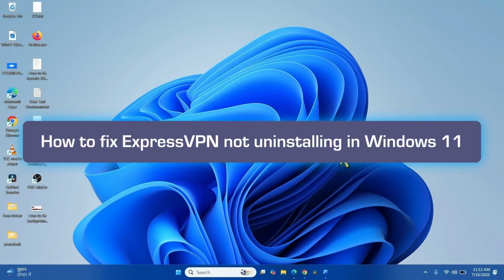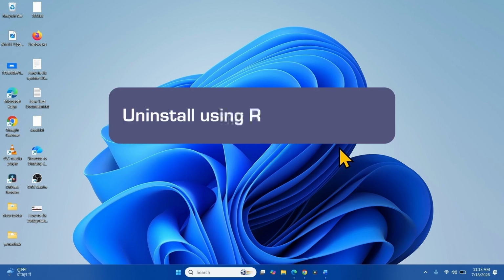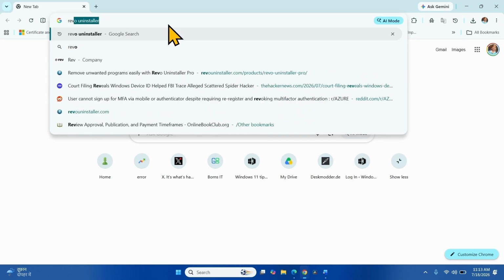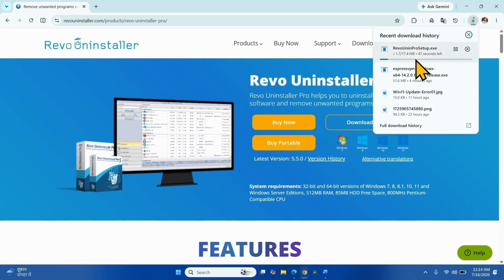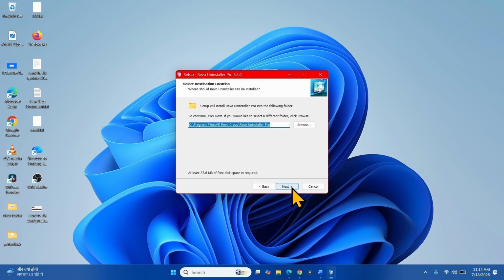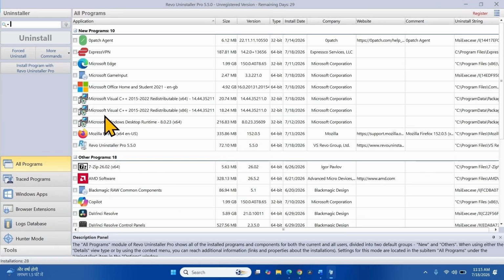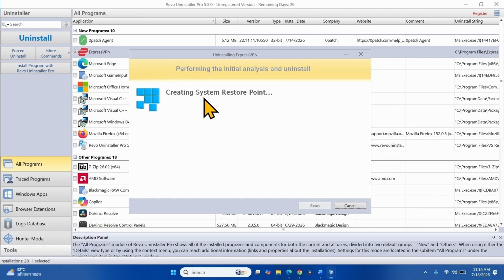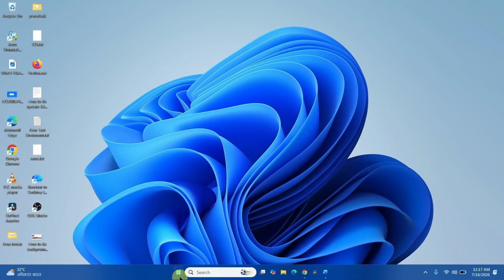How to fix ExpressVPN not uninstalling in Windows 11